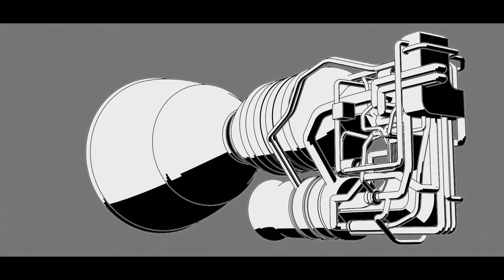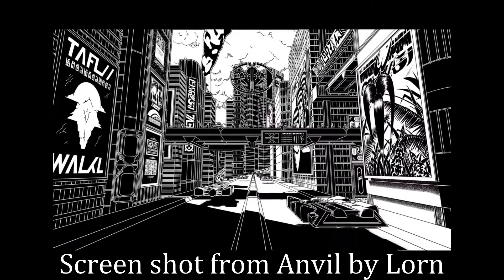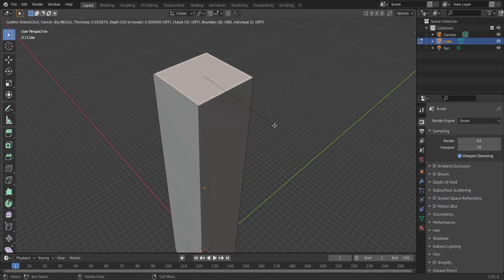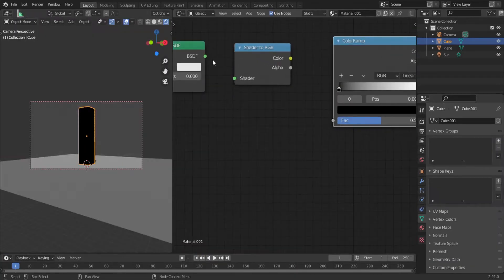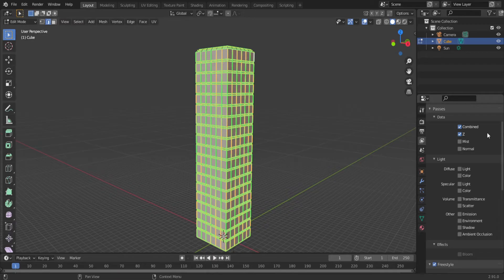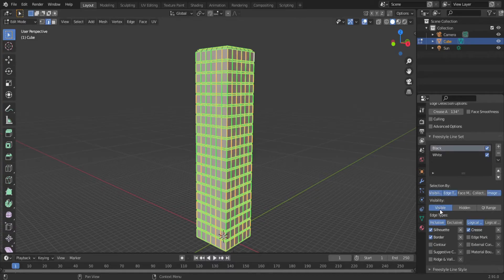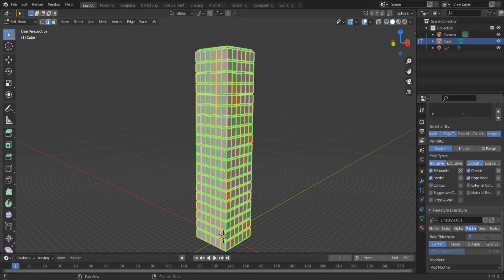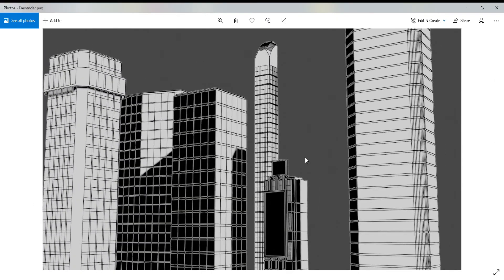Advanced Freestyle Linework Blender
How to use multiple freestyle linesets in Blender. This look was inspired by a music video I saw by Lorn called Anvil. I used this technique in a video of my own called MetroFuture. It basically creates the illusion that the balck areas are outlined in white and the white areas are outlined in black by using multiple freestyle linesets. This creates a very nice high contrast look reminiscent of manga drawings.